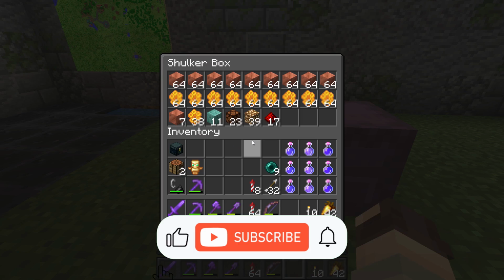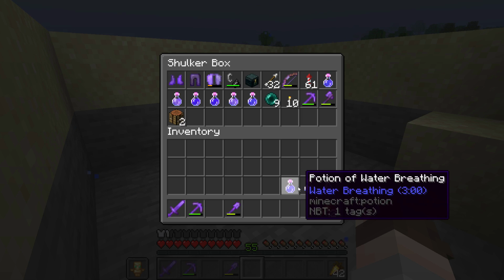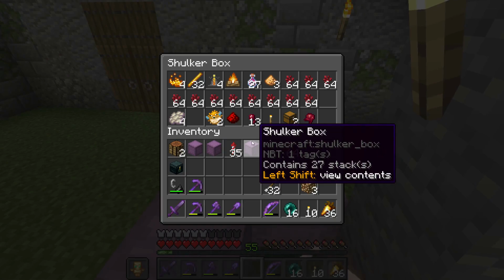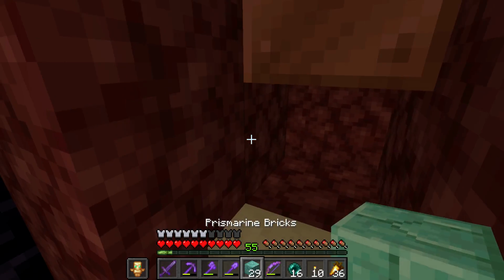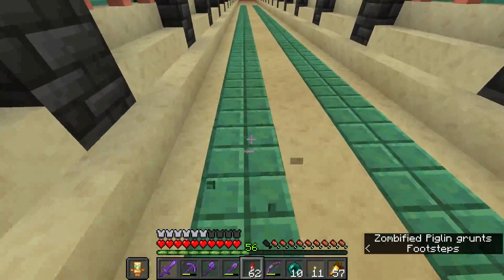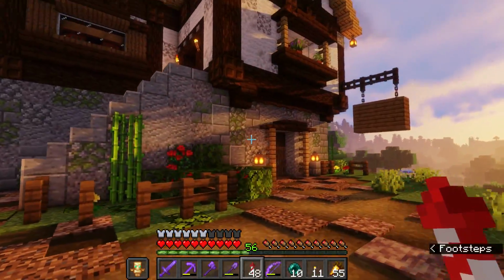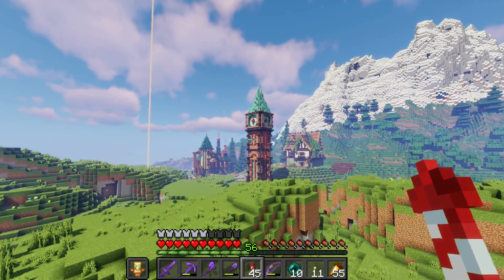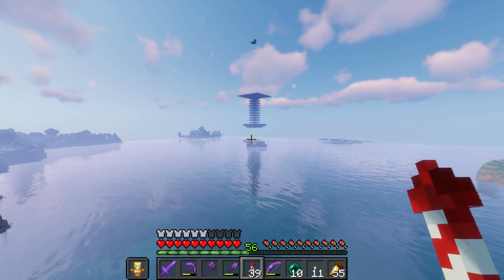Steampunk Tunnels and World Tour! (Series Finale) - Evergreen SMP: Episode 10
In today's episode, the server has unexpectedly come to an end. However, we finish things up by making some awesome nether tunnels and giving a tour of everything we've built in this world before finally testing out our time machine!